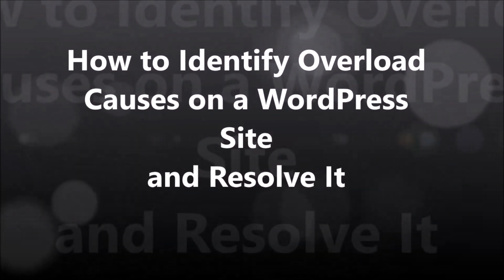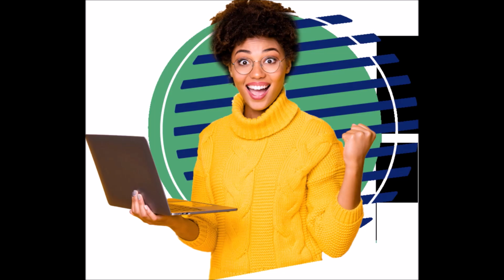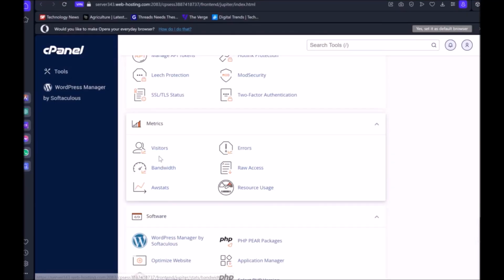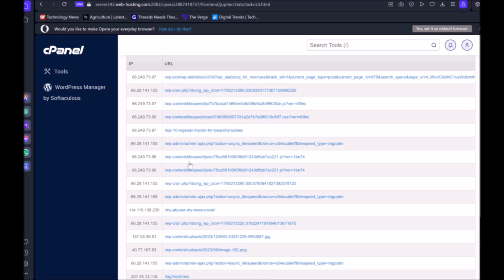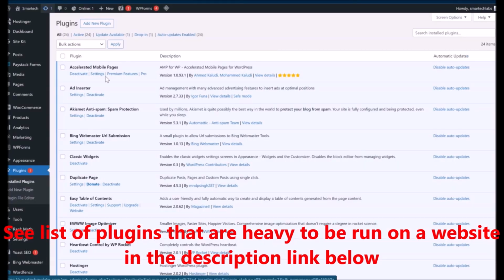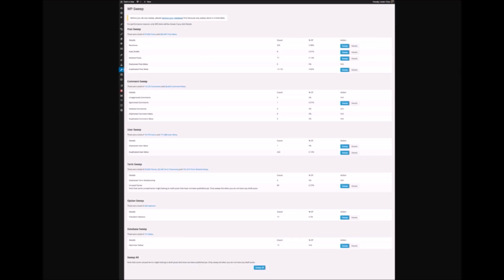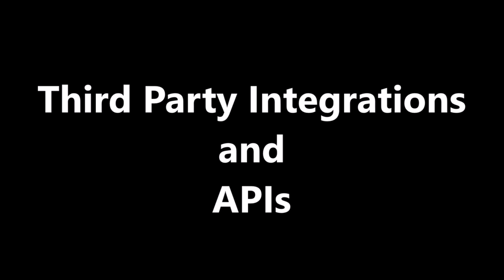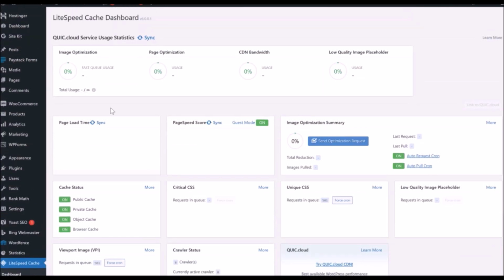How to Identify Overload Causes on a WordPress Site and Resolve It | Critical Error on Website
Fix your WordPress website experiencing slow loading times or frequent crashes due to overload. An overloaded website can frustrate visitors and harm your online reputation.